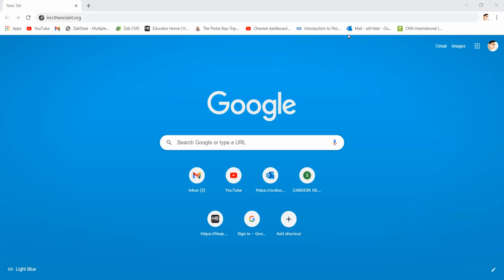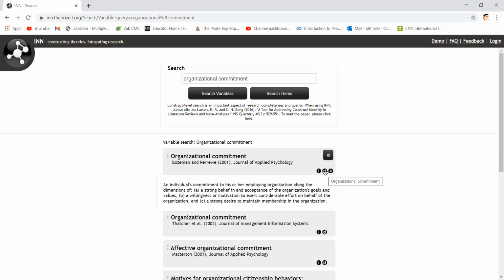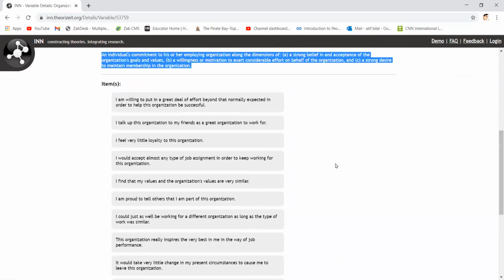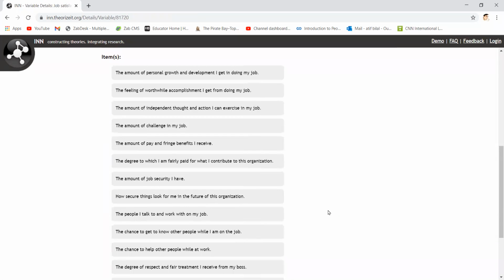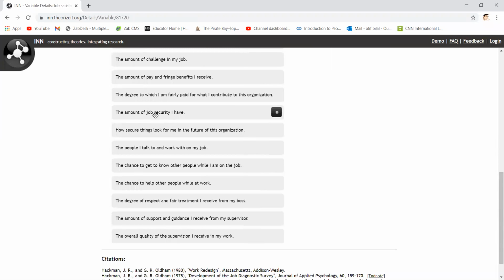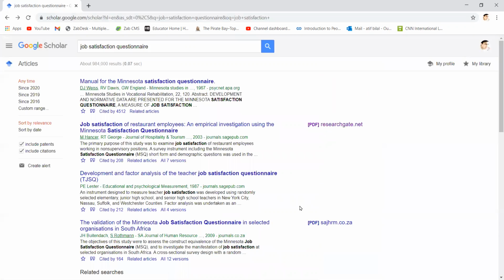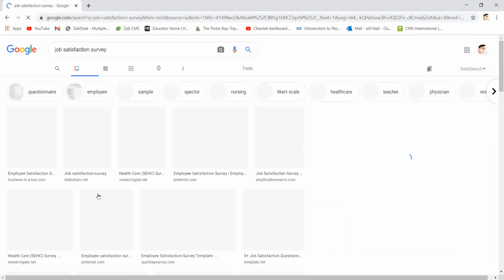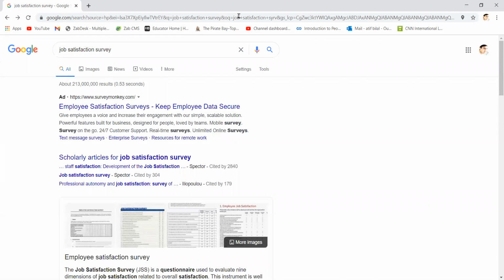How to find items for questionnaire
This video explains How to find items for the questionnaire in a thesis or Research paper. It explains how can you make (Adapt, adopt or develop) a research instrument for data collection.